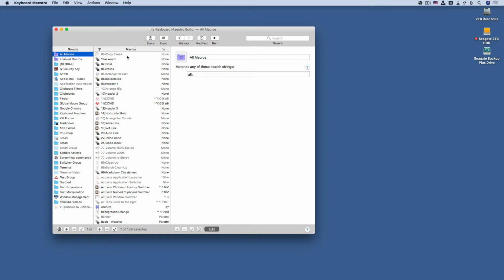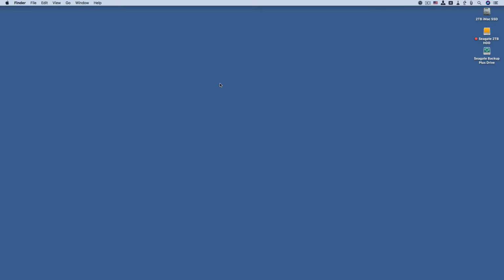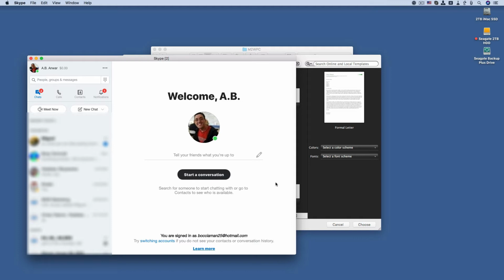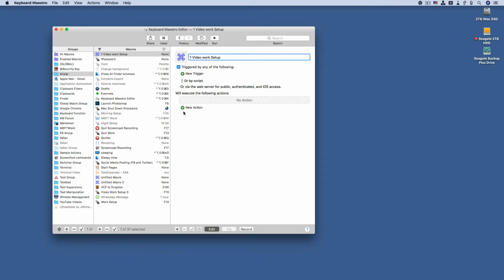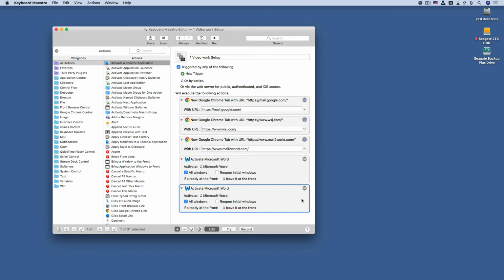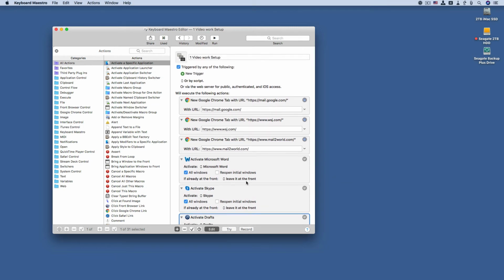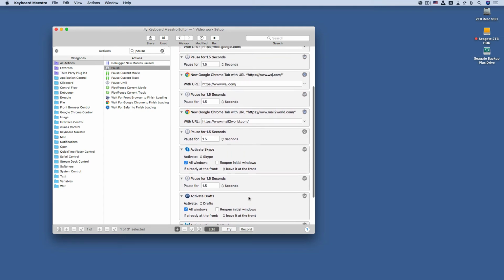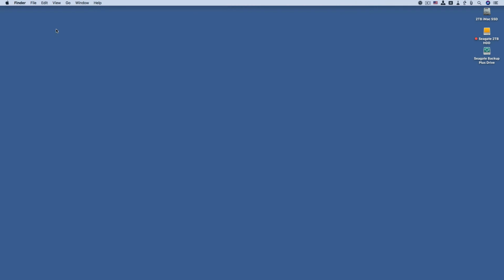How to Work from Home with Keyboard Maestro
The world has quickly changed due to the COVID19 virus outbreak. People who can are be working from home are doing so and that includes me. To be more efficient in the work from home lifestyle, let show you how to create a "work from home setup macro" using Keyboard Maestro.